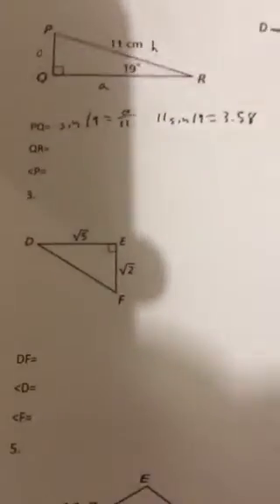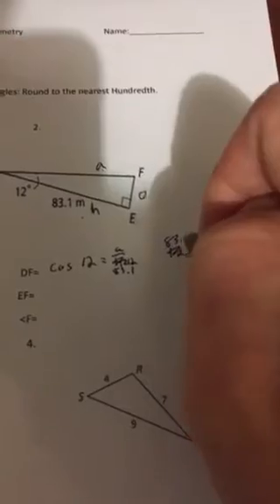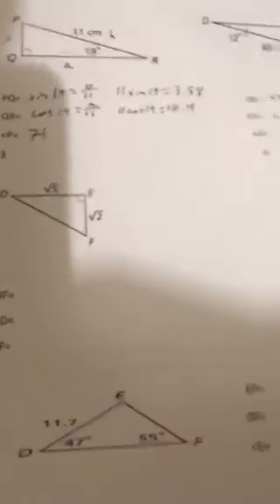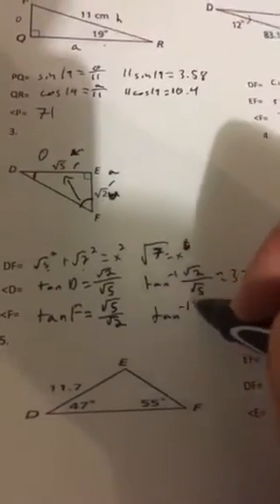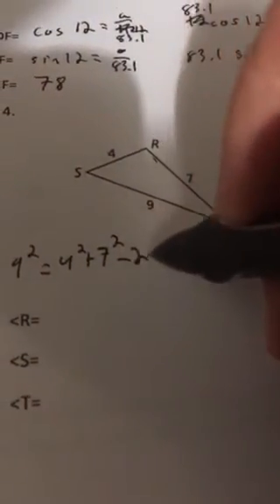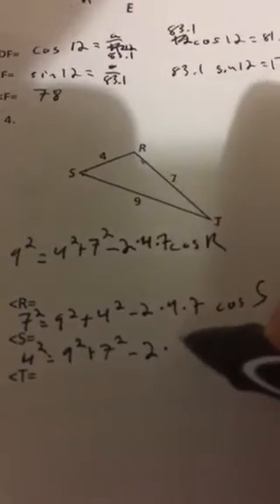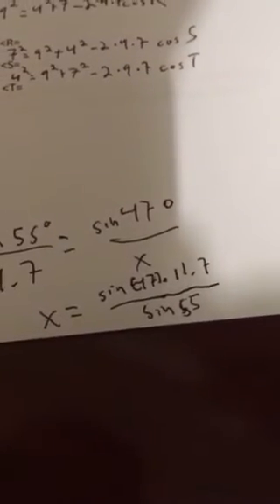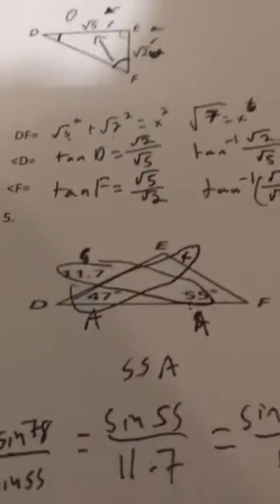Ch 8 practice test 1st video